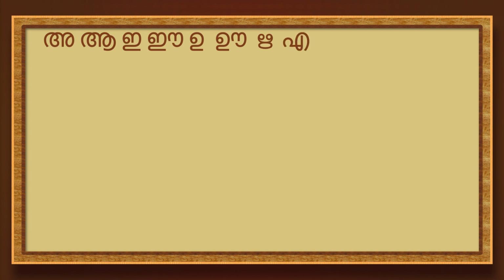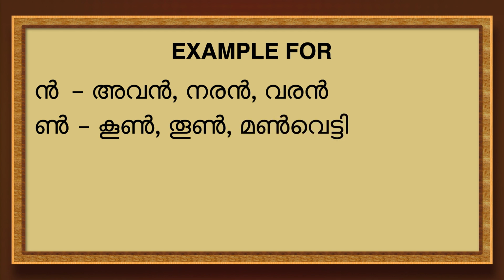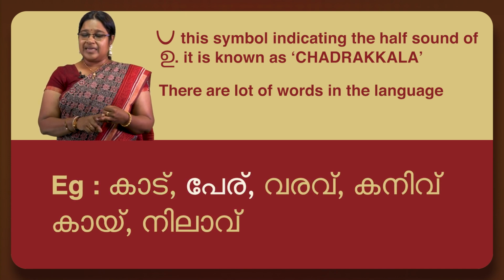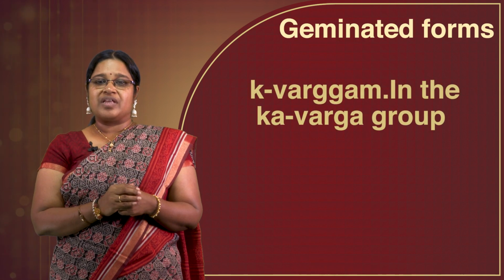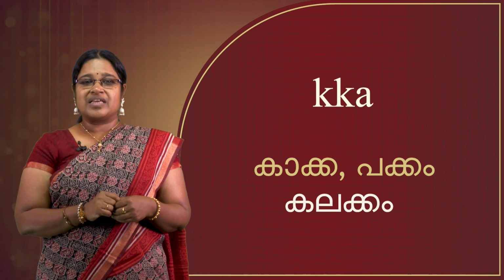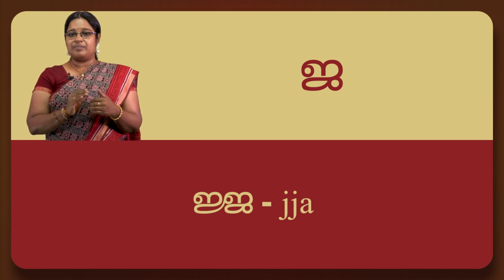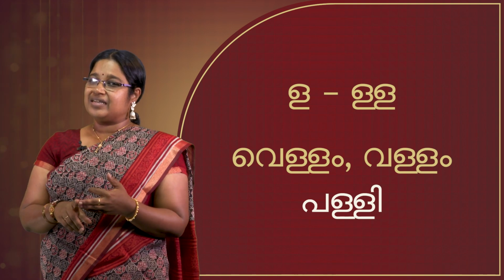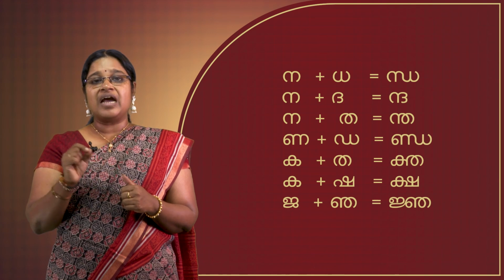Video Lecture 46: Script of Malayalam (Unit-11)